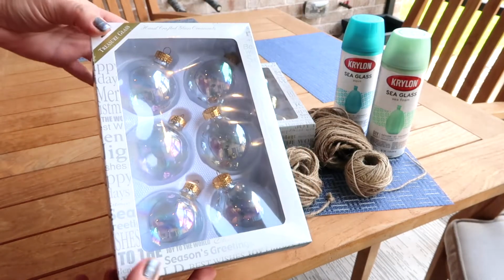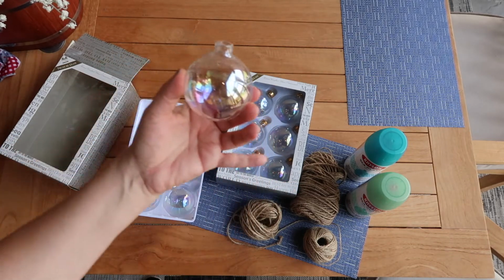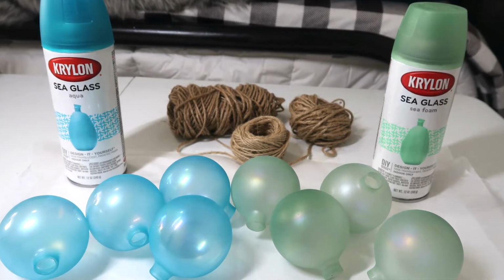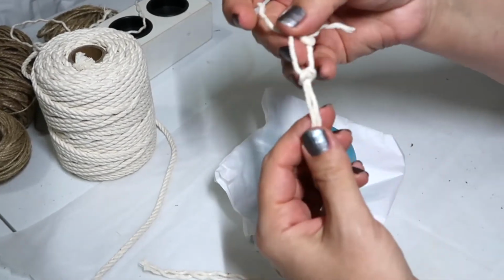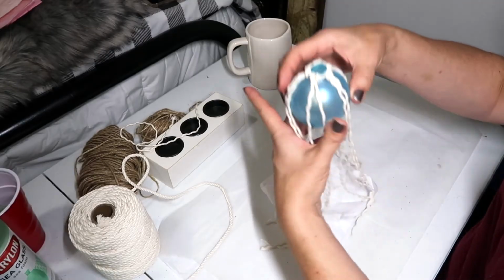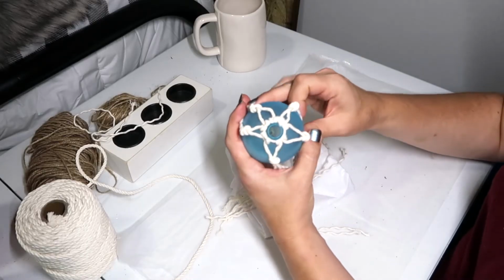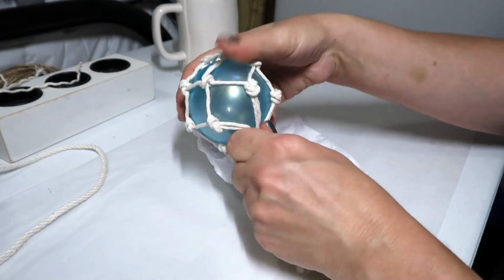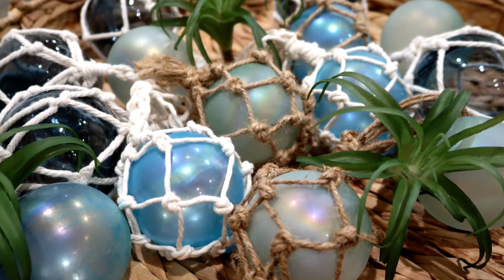DIY SEA GLASS FLOAT BOUYS / HOME DECOR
SEA GLASS FLOAT BOUYS / HOME DECOR
This is just a quick tutorial on how to make these nautical home decor sea glass float bouys. I am putting together a summer tablescape and wanted to include these and thought they would be easy and fun to make.  I love how they turned out! I hope you enjoy the video. ⚓️

Glass ball ornaments
Natural macrame cord
Aqua glass paint
Sea Foam glass paint

and if you like the video a 👍

If you purchase through those links you do not get charged more or less but it does help support me and my channel. 😊